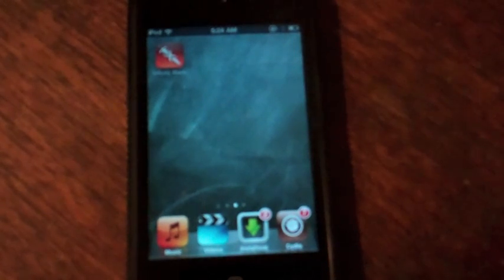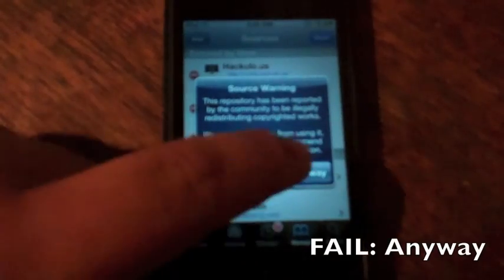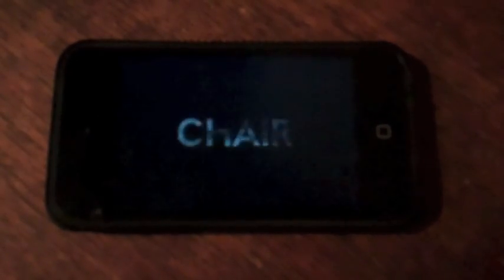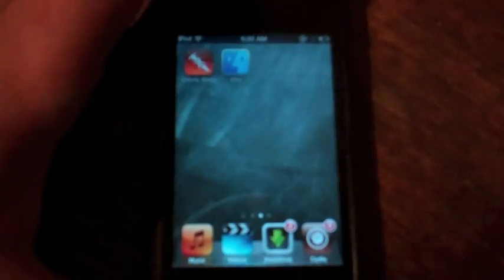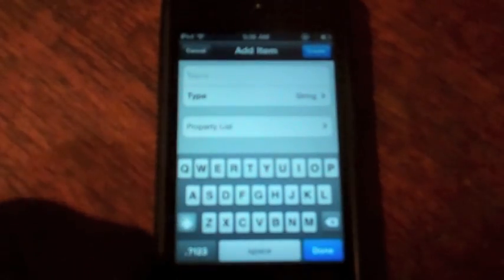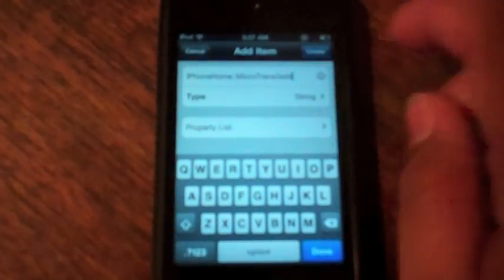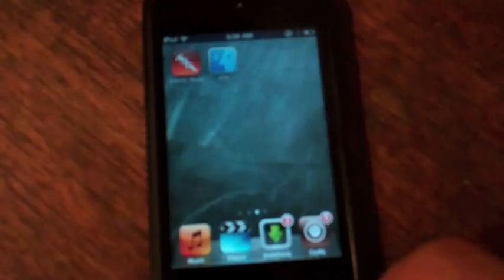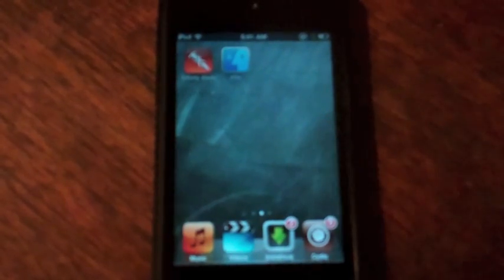How To Hack Infinity Blade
Hey guys in this video I show you how to hack infinity blade for a-lot of gold!! Hope this tutorial helps. Sorry about bad quality.

Text for hack IPhoneHome::MicroTransGold

If iFile does not work immediately turn off your device and turn it back on. And it should work fine :)